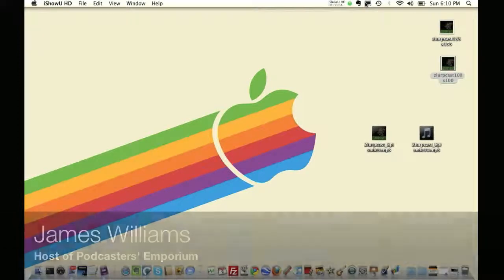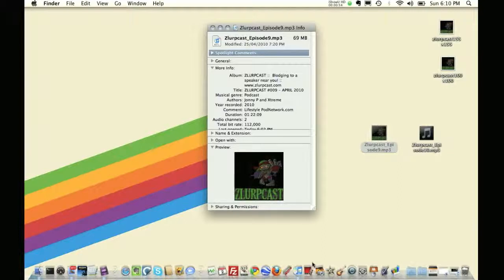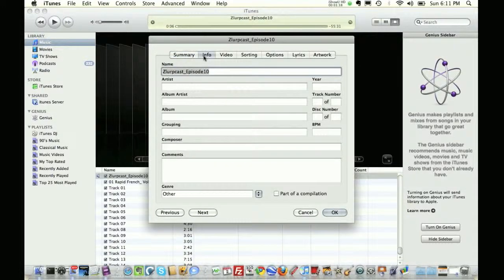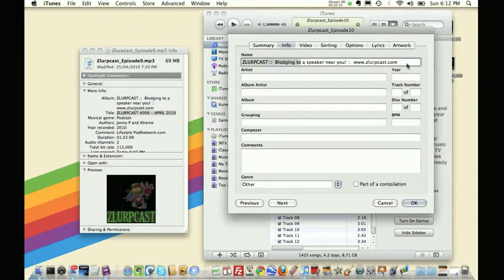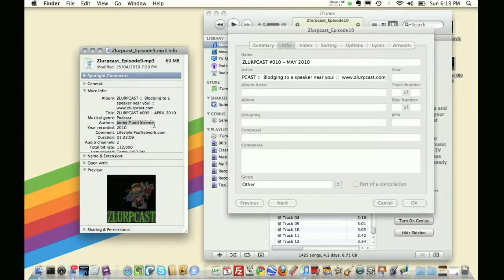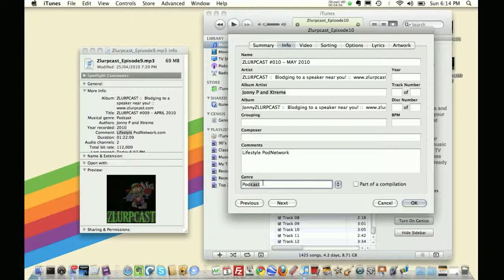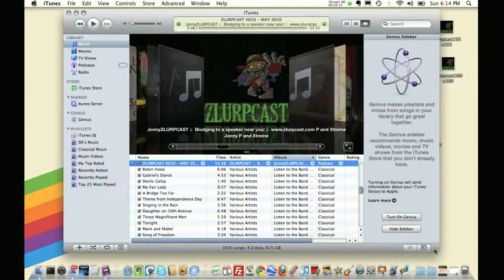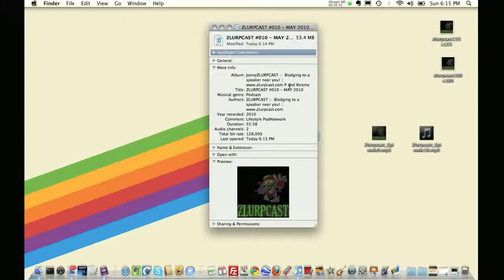Podcasters Emporium Screencast #23.mov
In this screencast edition of Podcasters Emporium, I look at how to add album art and description information to your podcast audio file, so that it appears in iTunes and on MP3 players.